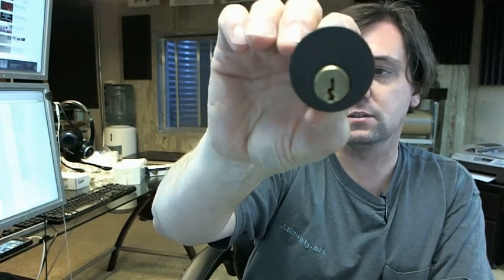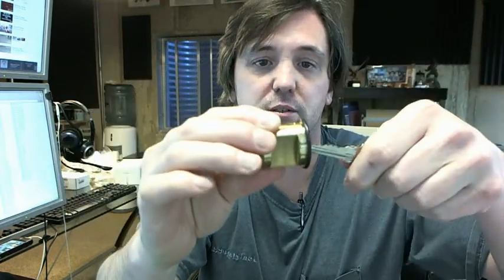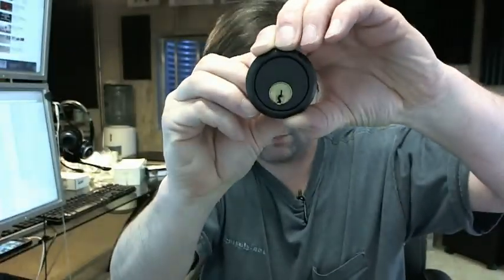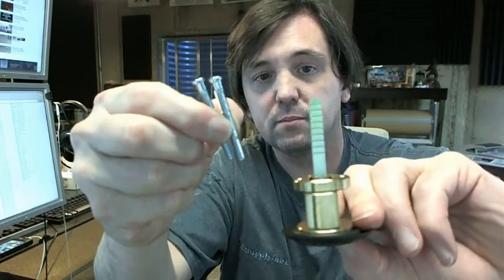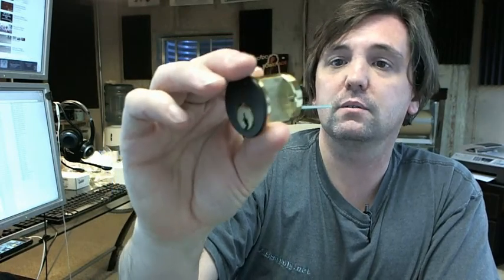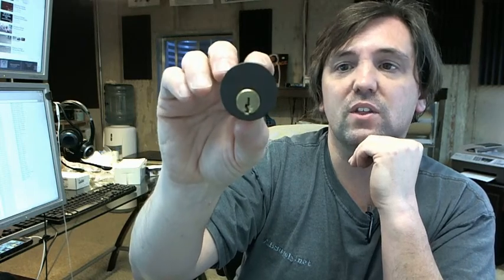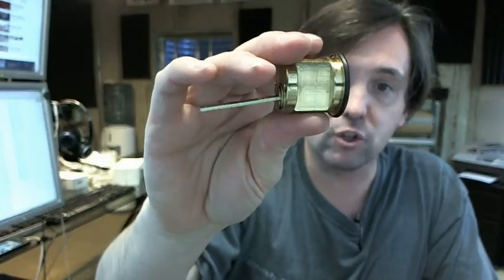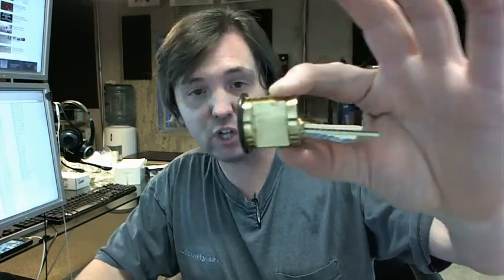Kaba Ilco 7015SC8-10B 5 Pin Rim Cylinder with Schlage C Keyway - Oil Rubbed Bronze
This video is to bring you a closer look at the Kaba Ilco 7015SC8-10B  5 Pin Rim Cylinder with Schlage C Keyway - Oil Rubbed Bronze.
7015 is representative of the fact this is a Kaba Ilco rim cylinder.
SC8 stands for the Keyway which means we are going to have a Schlage C keyway.
5 pin keys are included with every cylinder.
10B means we are looking at oil robbed bronze finish.
Standard rim cylinder with flat tail piece.
With that you are going to get a cylinder collar so it will look like that when it's installed.
You are going to get the mounting ring which will go like that.
Two brake away style screws.
Rim cylinders are used in a variety of different pieces of hard ware surface mounted dead bolts and exit devices all type of piece of hardware etc
Primarily you are going to see these installed in exit devices.
All brass construction which makes the Kaba Ilco cylinders real pleasant sort of item to work with, they are easy to re key and they work very well for a long period of time because of the fact it is all brass construction.
Good quality material.
Available in several different key way, several different finishes as well.
Kaba Ilco is a full line manufacturer of cylinders of sorts of keyways.
If you have any questions regarding Kaba Ilco 7015SC8-10B 5 Pin Rim Cylinder with Schlage C Keyway - Oil Rubbed Bronze or any other Kaba Ilco product please feel free to reach out to us.